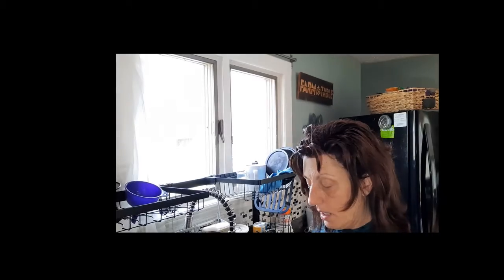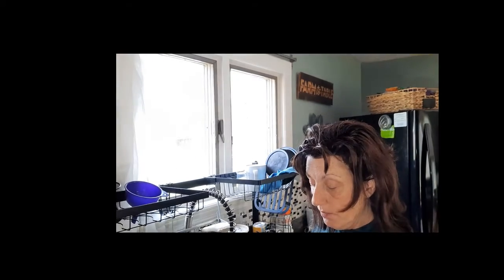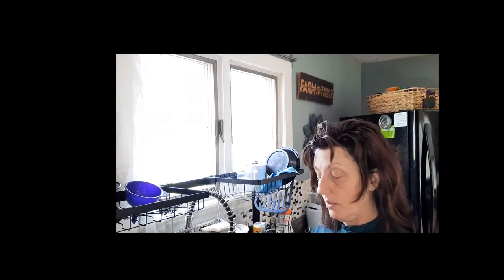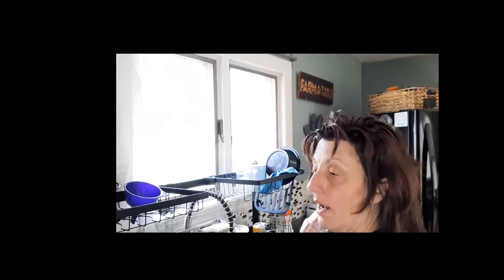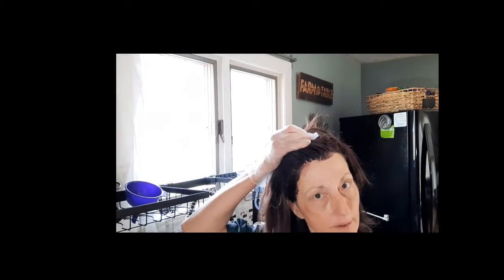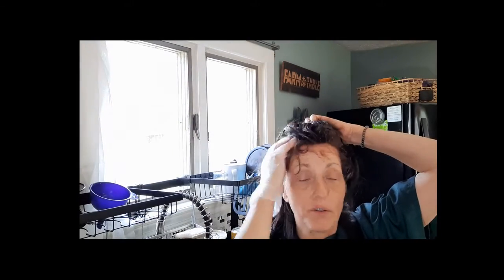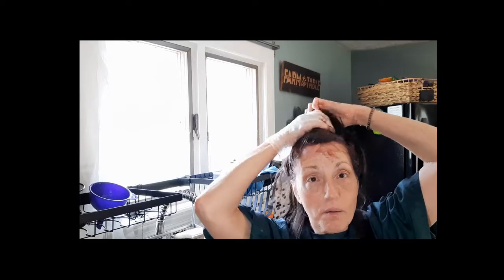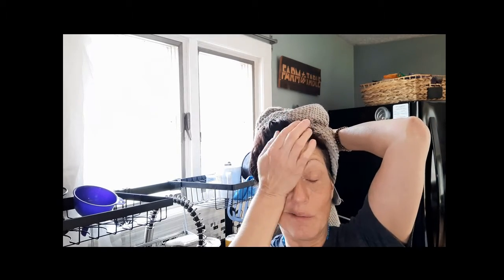"Bye Bye Hair Color Stains: Easy Ways to Remove Hair Dye from Your Skin!"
As a former color rep in the industry, I've seen it all, and this trick is a game-changer. It's a secret that many stylists don't know, so be sure to share this with your hairstylist too!

Join me as I demonstrate this quick and easy method to clean up those stains effortlessly. Whether you're a hair color enthusiast or a professional stylist, this hack will save you time and frustration.

Got questions or other hair care tips to share? Drop them in the comments below—I love hearing from fellow beauty enthusiasts!

Let's say goodbye to hair color stains and hello to flawless results every time!